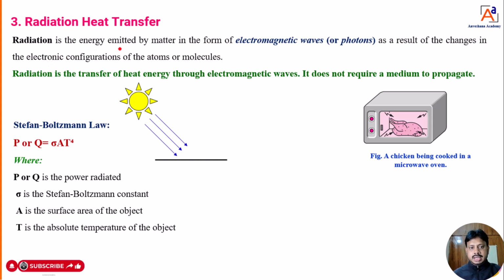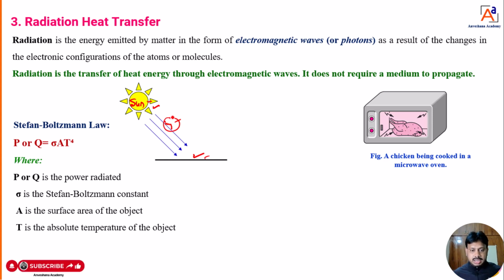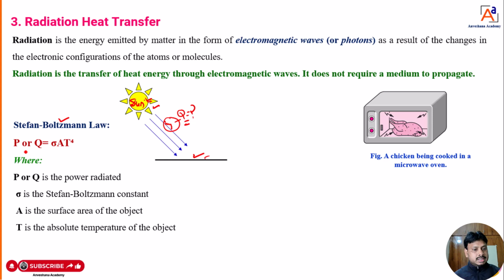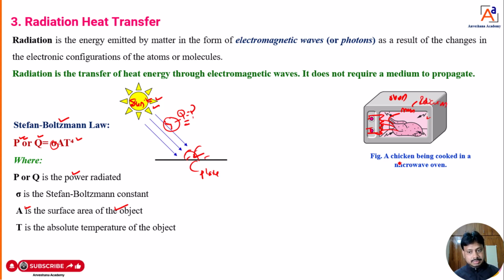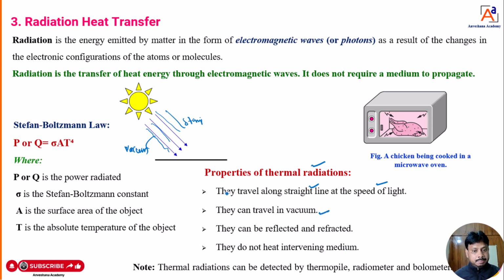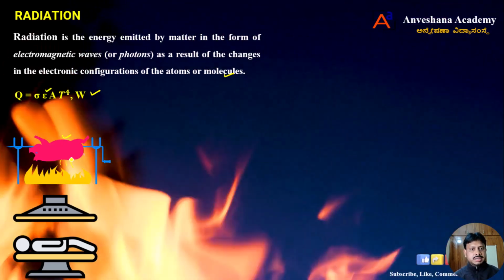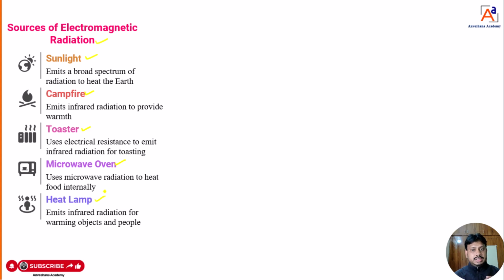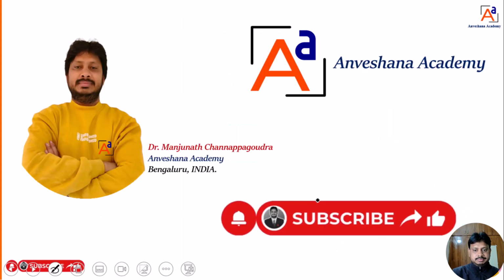10. HMT-Unit-1- Modes of Heat Transfer- Radiation Heat Transfer